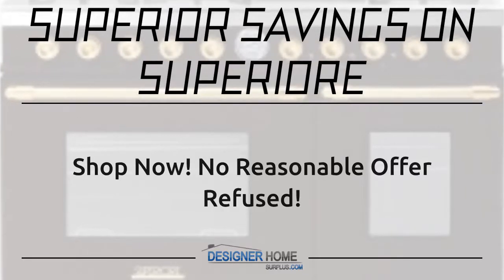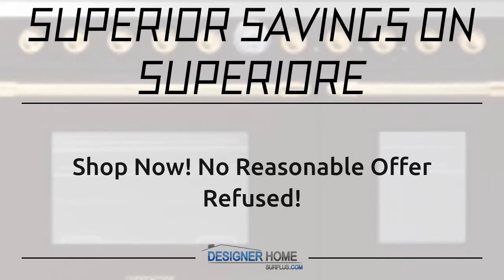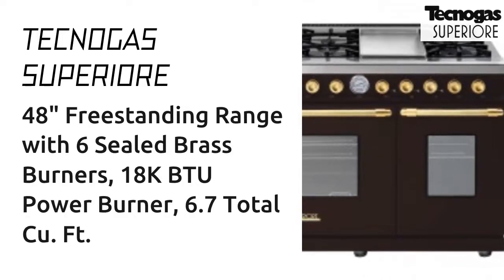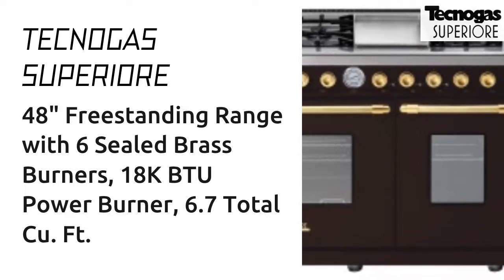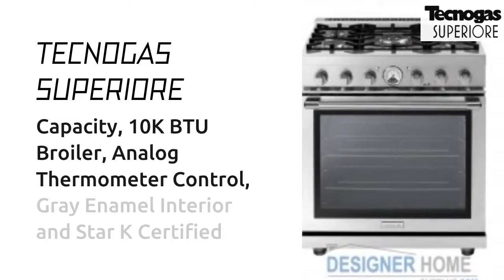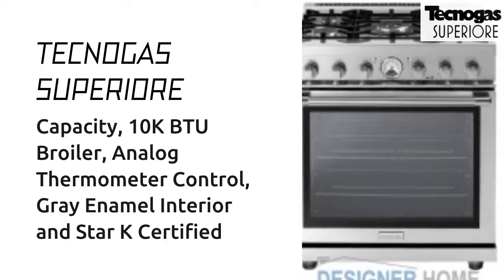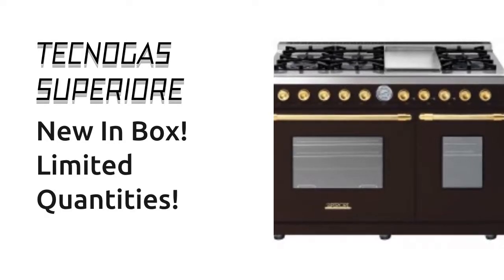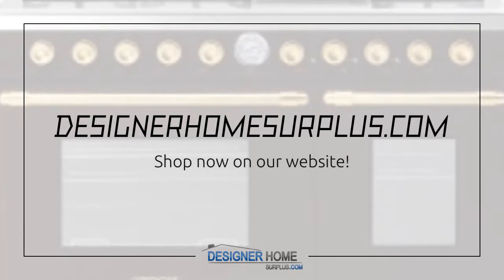Tecnogas Superiore Appliances Sale @ Elite Appliance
Find great deals on Tecnogas Superiore Appliances as Designer Home Surplus is having a Huge Sale now (2019)
Substance and contemporary style come together in the NEXT line, with its exclusive iconic style. NEXT pays tribute to our Motor Valley, rich in details that turn a classic item such as the range cooker into an avant-garde creation.